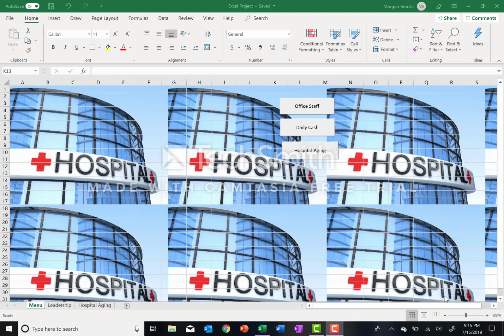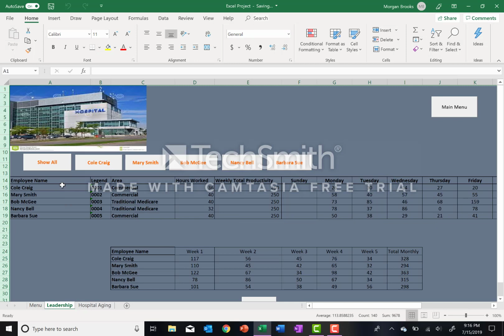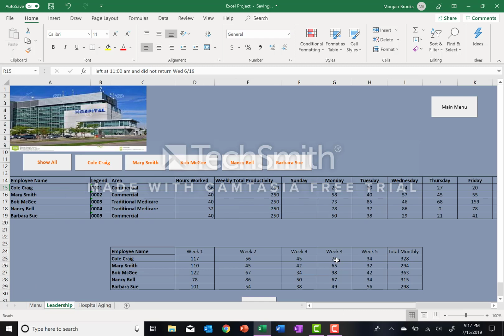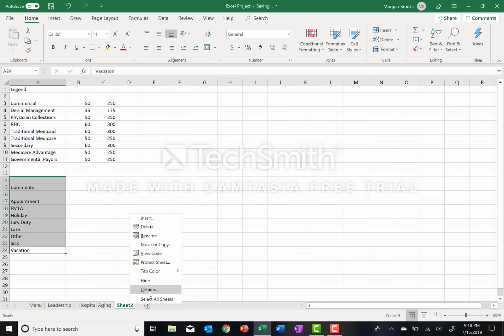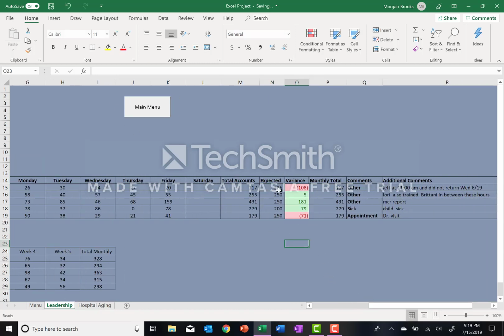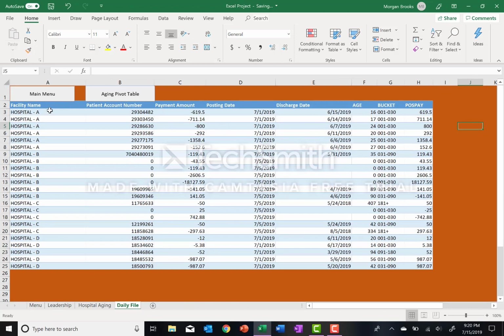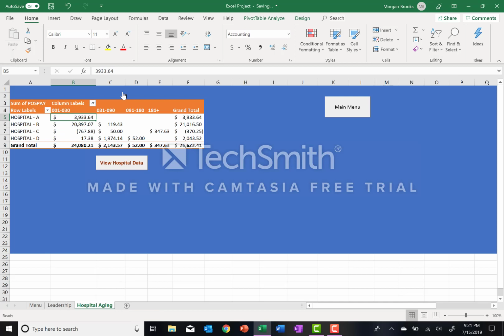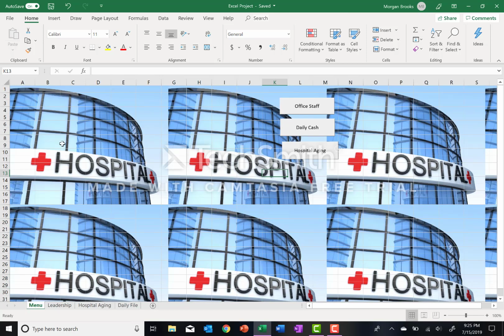Excel Project Video - Morgan Brooks